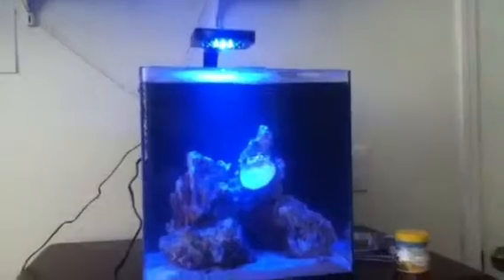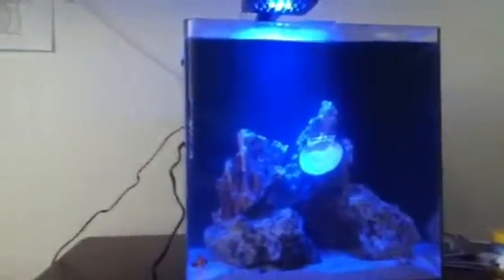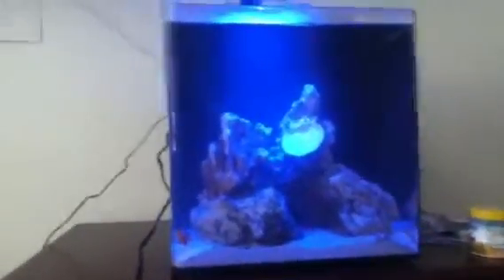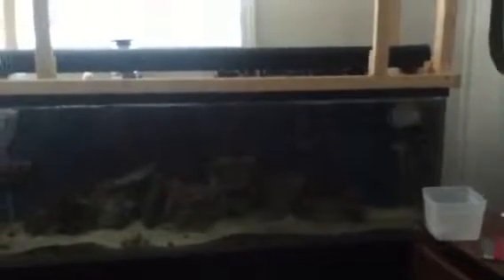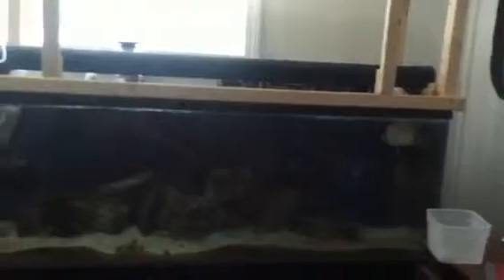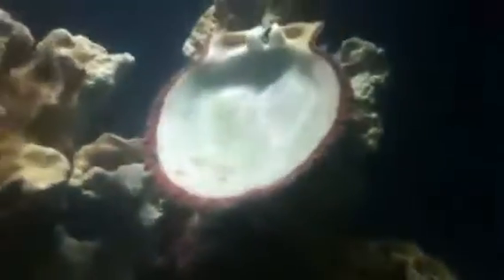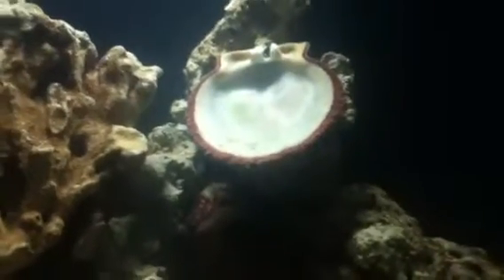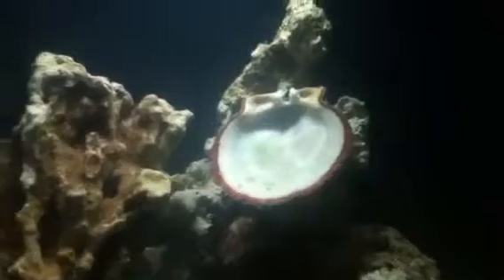New saltwater reef tank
I have gotten a new nano system it is an eight gallon aqueon evolve8 i currently have a clownfish and live rock in it. I also show a quick update of my 55 gallon fish only system with a new fish in it. Enjoy! :)